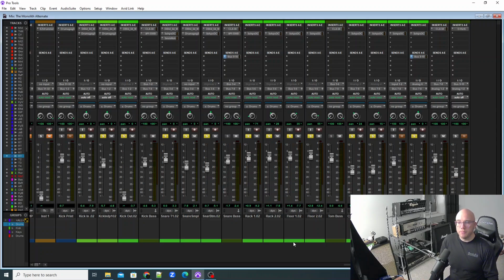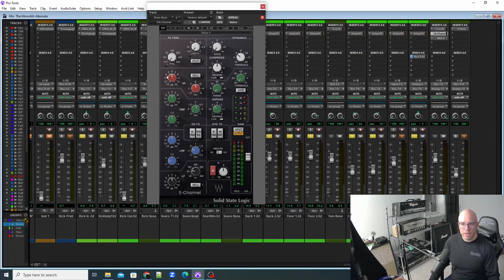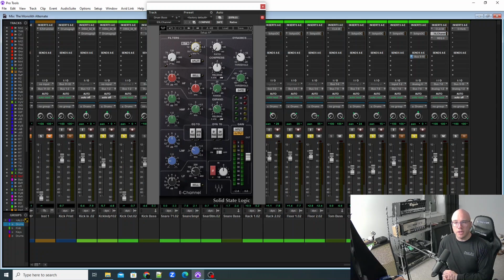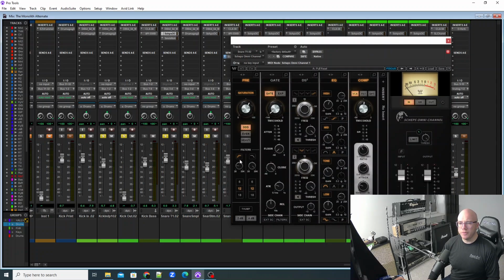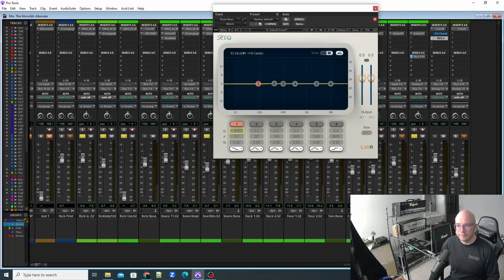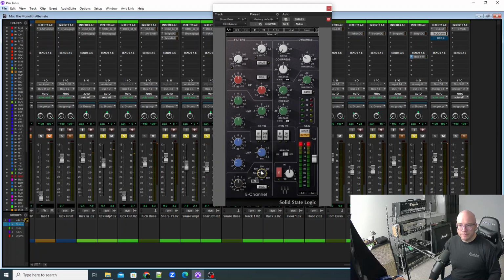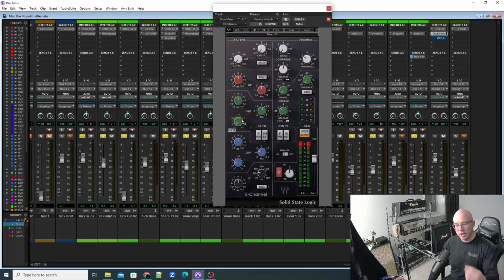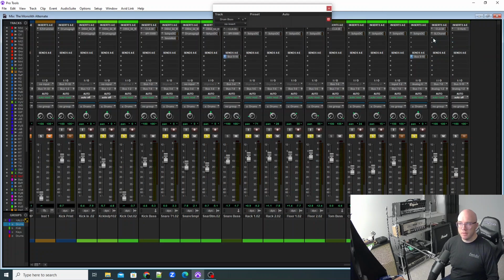EQ | Audio Basics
This video covers what each part of an equalizer does, what different types of EQ are, and some general starting points to utilize EQ.